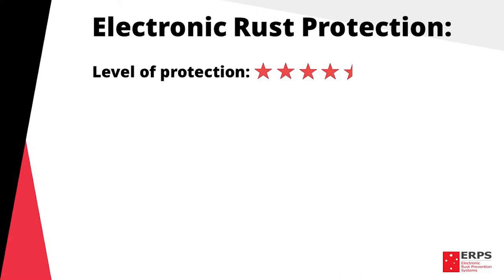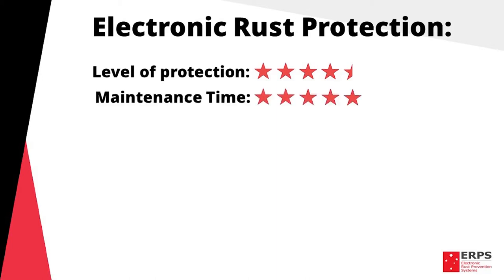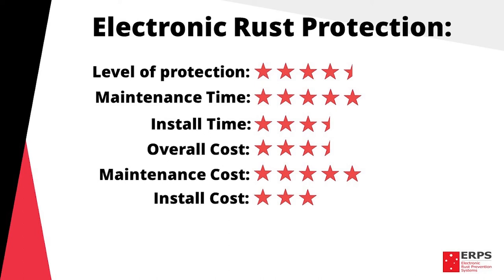Our 7-Step Breakdown Of Electronic Rust Protection: Price, Protection & Maintenance.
Depending on the type of vehicle you've got, and it's environmental conditions ERPS system range in price from $500-$800. As they have no wearing or sacrificial components, the cost over 10 years will be the same as the initial purchase price.

We'll now break down electronic systems using our 7-point scoring system to provide a side-by-side comparison to underbody sprays:

Level Of Protection: 4.5 Star as they protect the entire vehicle bottom and top - this includes areas that sprays can’t reach.

Maintenance Time: 5 Star – Once fitted, there is no on-going maintenance required, other than checking the light on the system once a month.

Install Time: 3.5 Star – This will depend on the type of system fitted and whether it’s installed by yourself or an installer or auto electrician.

Total Cost: 3.5 Star – Depending on the type of system you require.

Maintenance Cost: 5 Star – Due to having no sacrificial parts or wearing comonents.

Install Cost: 3 Star – Again, depending on the type of system fitted and whether it’s installed by yourself or an installer or auto electrician.

Overall Rating On Electronic Systems: 4.5 Star

That concludes our overview of electronic systems. Again, there are a number of variables which should be taken into consideration. We hope that this has cleared up some misconceptions about these devices and given you a better understanding of the technology and how it works.

Now that you understand your options for rust protection, hopefully you’ve got a better understanding of the direction you’re looking to go, what it will cost and how it will stop rust in your vehicle.